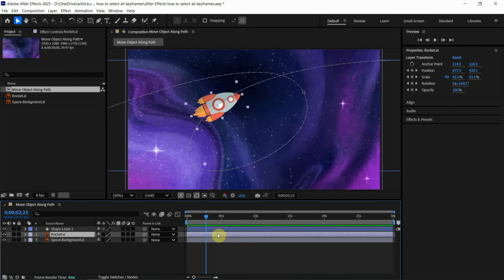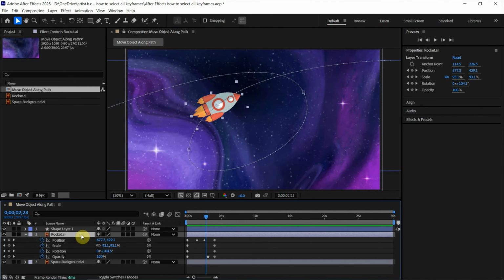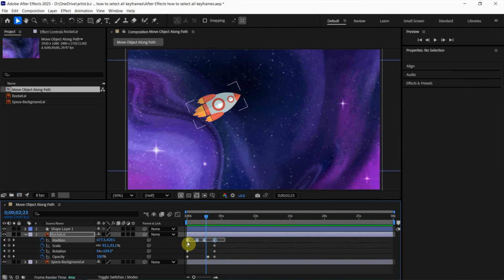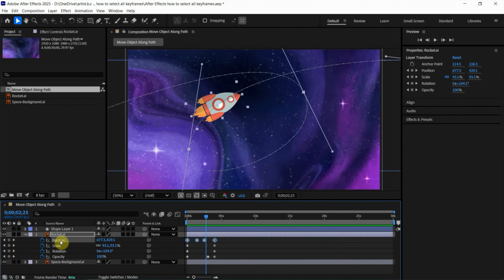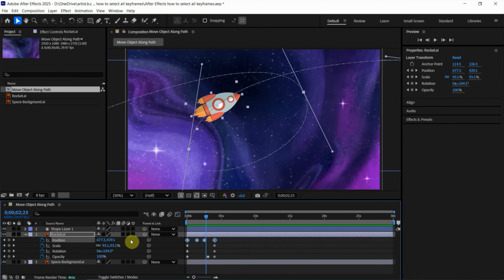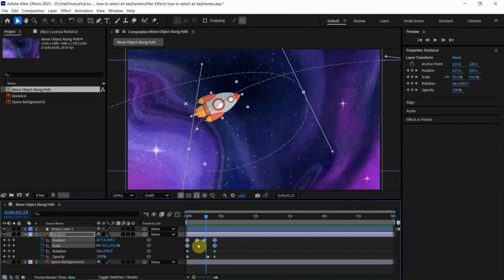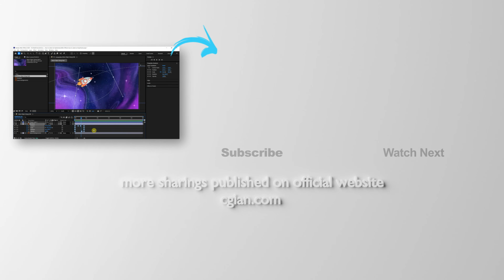How to show and select all keyframes in After Effects with shortcuts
After Effects basics, tutorial video shows how to show and select all keyframes in After Effects. In this tutorial, we will show you shortcut U that can show all keyframes of layer. There are 2 ways to select all keyframes, one is using shortcut Alt Ctrl A, alternatively, we can click on Position to select all keyframes of position. We can watch all these steps visually in this YouTube tutorial video. Happy sharing and hope this helps.

Timestamp
0:00 Intro - how to select all keyframes in AE
0:23 Shortcut U to show all keyframes
0:37 Select all keyframes for position
0:59 Shortcut Ctrl Alt A to select all keyframes